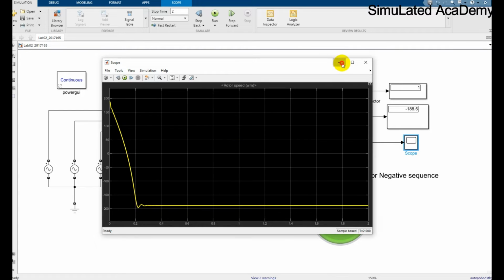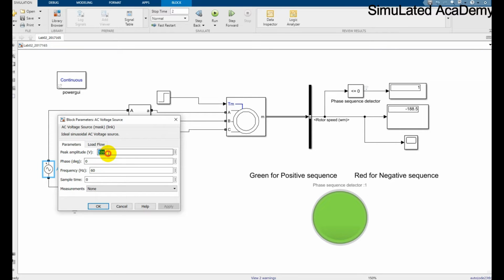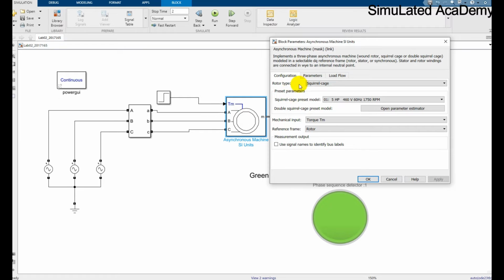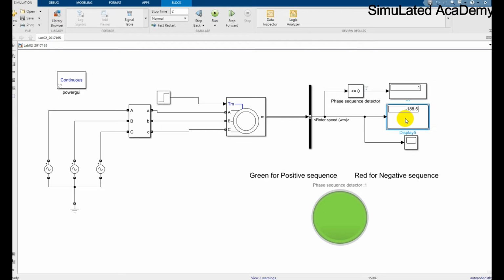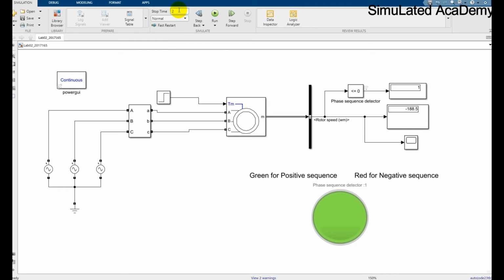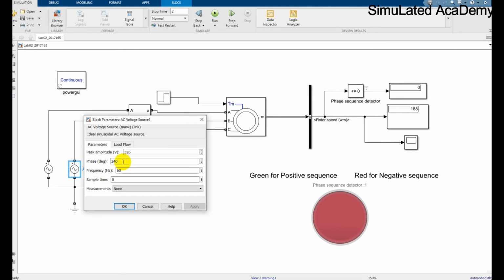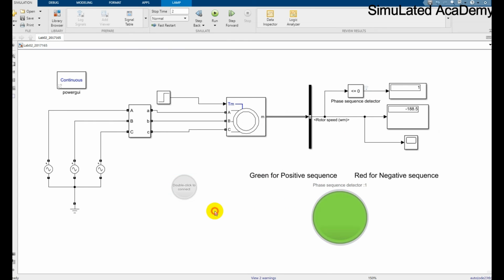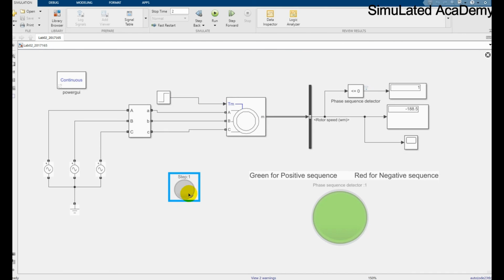Phase sequence of a three phase system in Simulink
Main topic🧡💚💙:Phase sequence of a three phase system in Simulink
How to determine the phase sequence of three phase system in MATLAB simulink.
Phase rotation, or phase sequence, is the order in which the voltage waveforms of a polyphase AC source reach their respective peaks. For a three-phase system, there are only two possible phase sequences: 1-2-3 and 3-2-1, corresponding to the two possible directions of alternator rotation.
Power System Protection Course:     shorturl.at/qsBF6
Psim:                      shorturl.at/tEFUZ